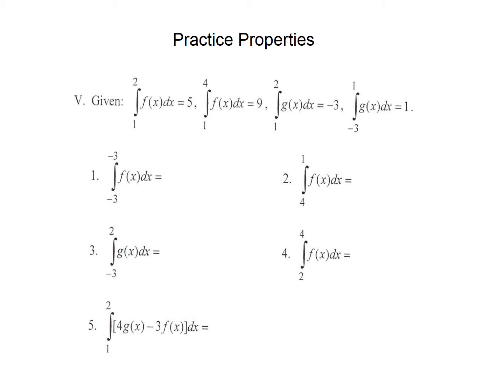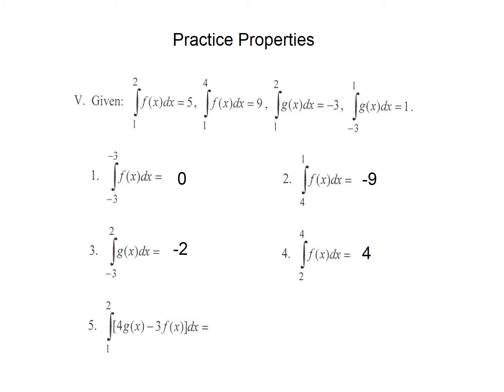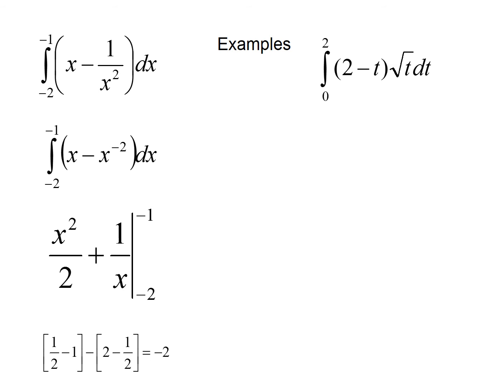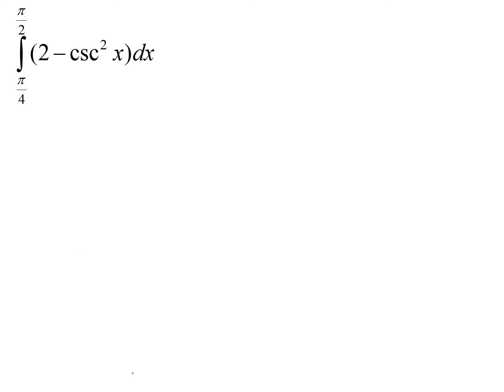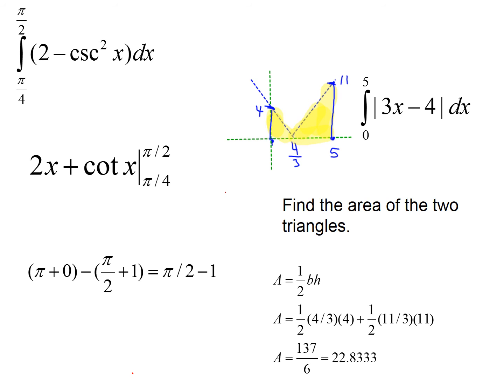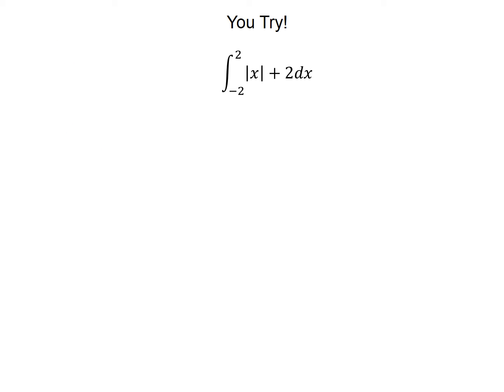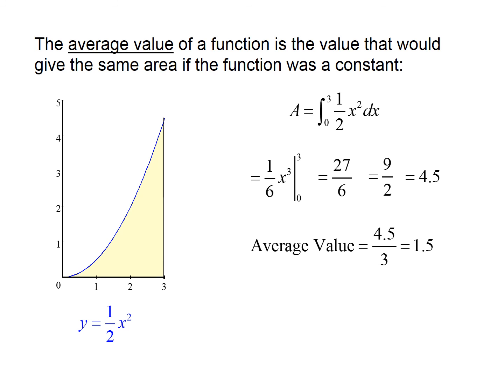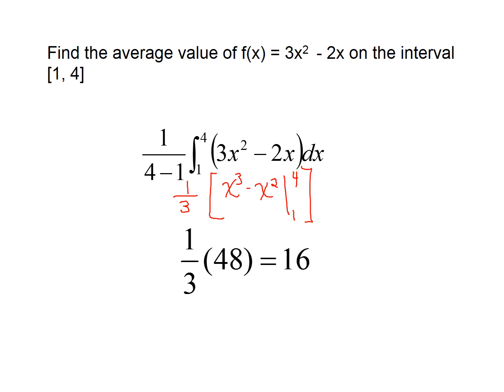Integration Day 3 FTC